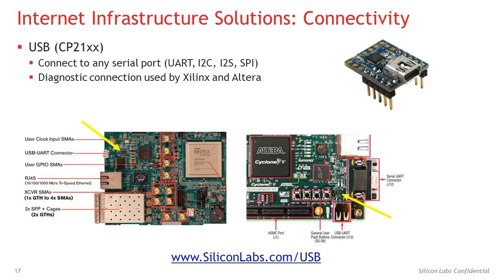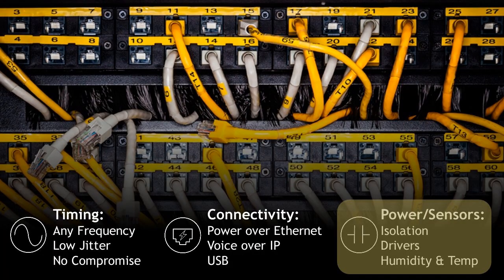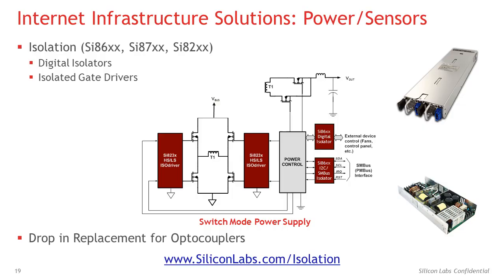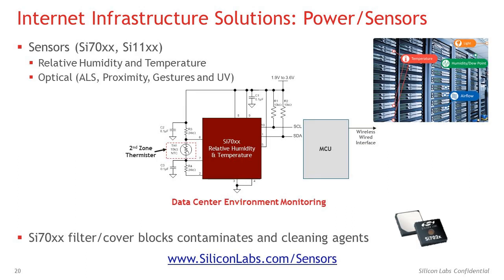Product solutions addressing the Internet Infrastructure (Part 2/7)